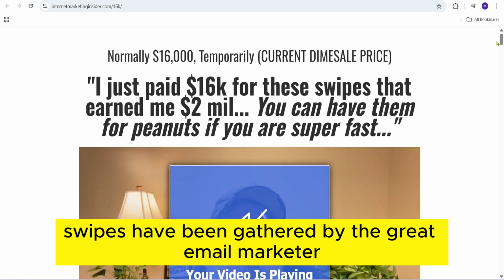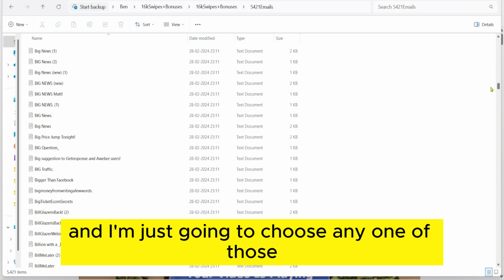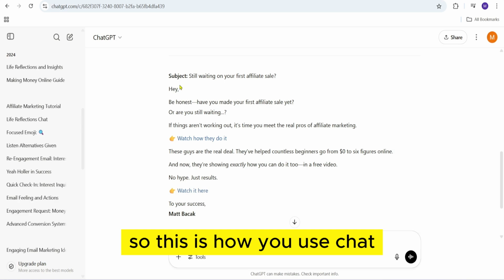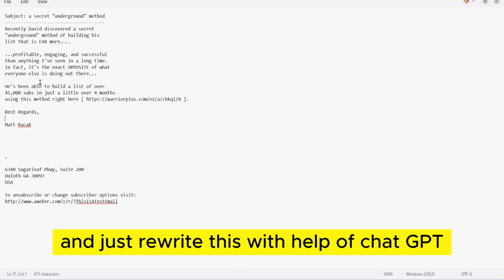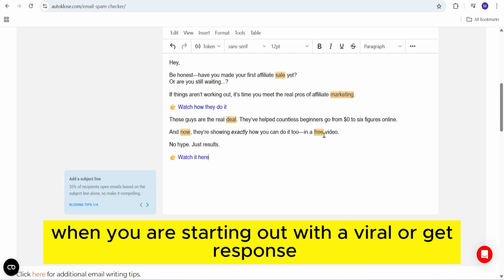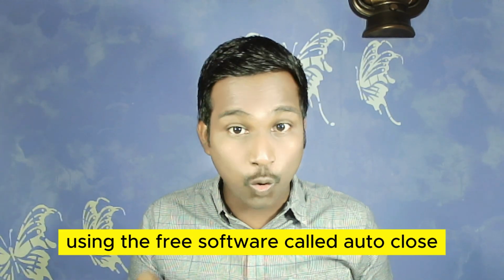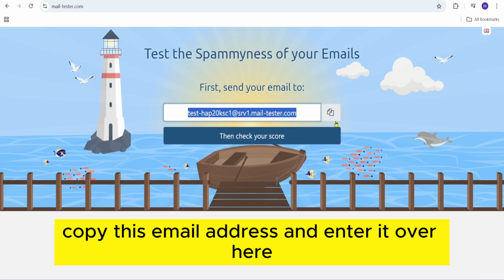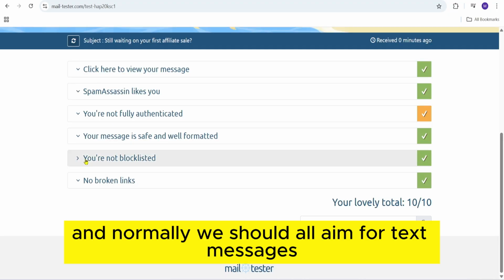How To Make $100 Per Day With Affiliate Marketing As A Beginner - Part 21 ( make money easily )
In this Part 21 video, I'm going to show you where to get proven email swipes and how to use FREE tool to check email spammy content, and also use another FREE tool to check your emails before sending actual campaigns.

⬇️ For a quick CHAT, Book a FREE call with me on Zoom below ⬇️